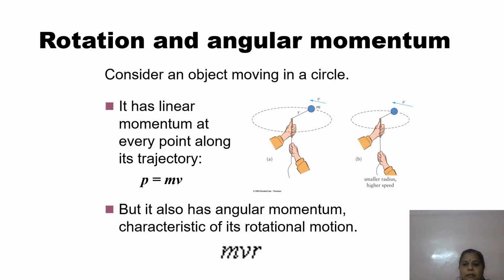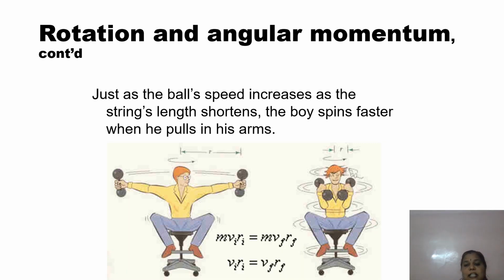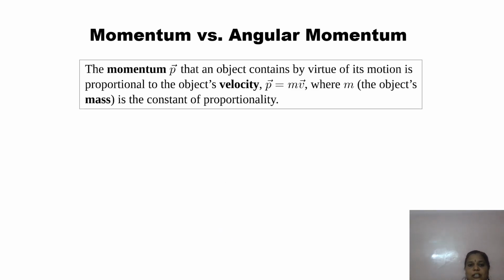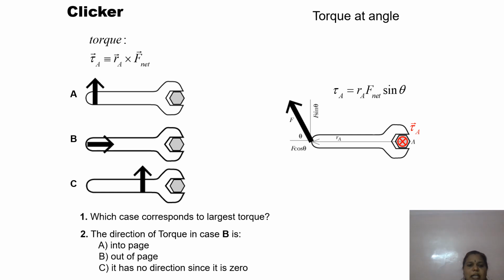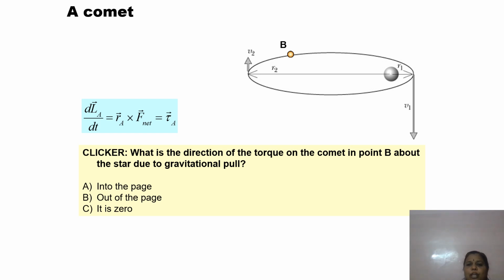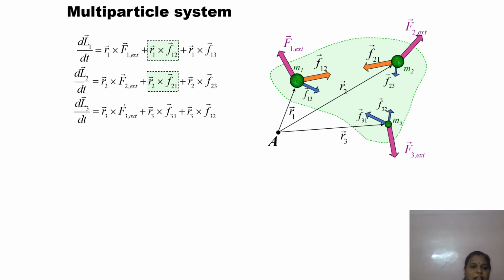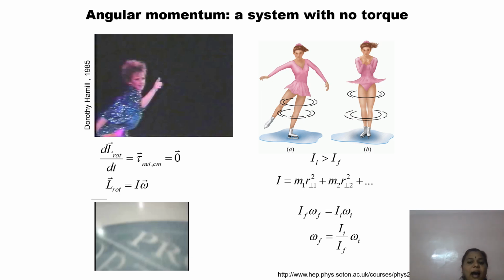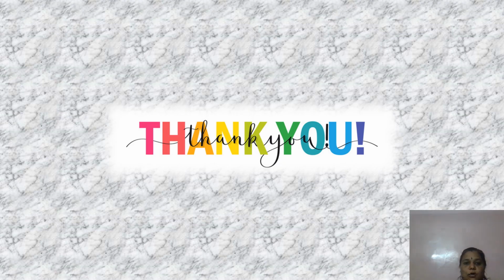Dr Ragam - Rotation and Angular Momentum